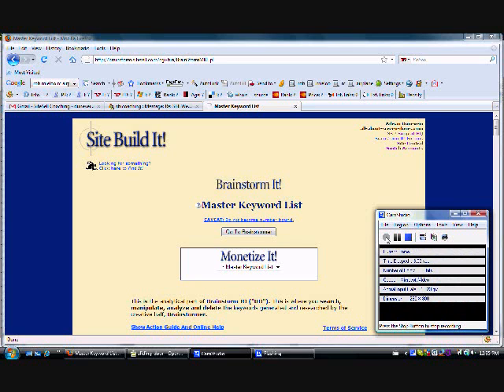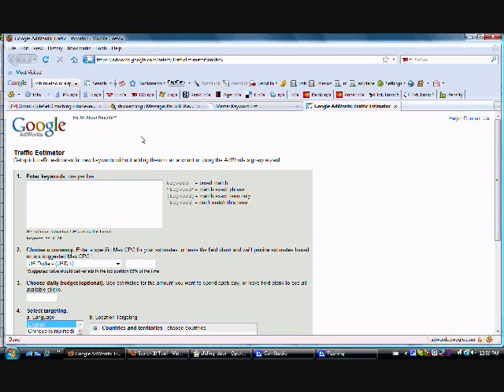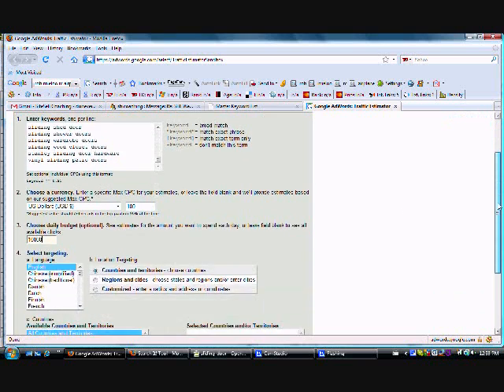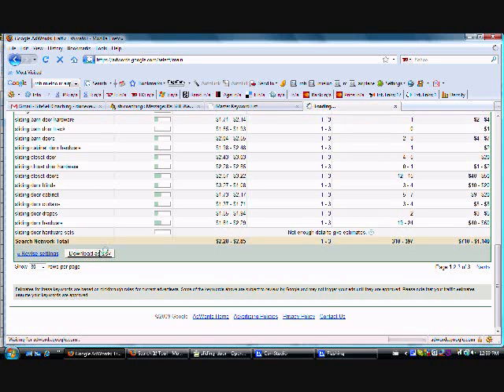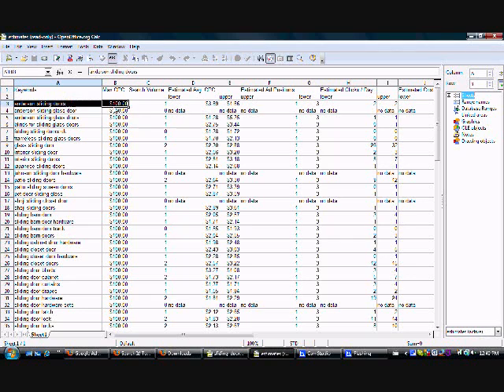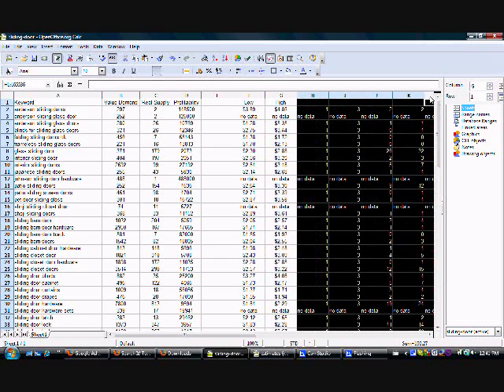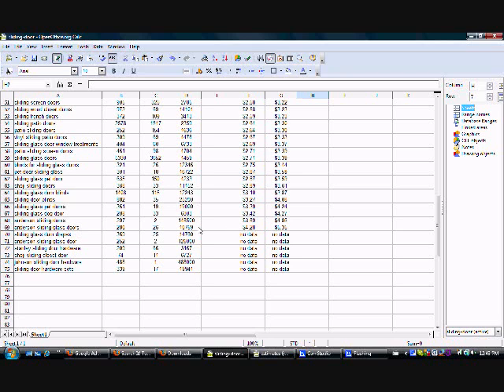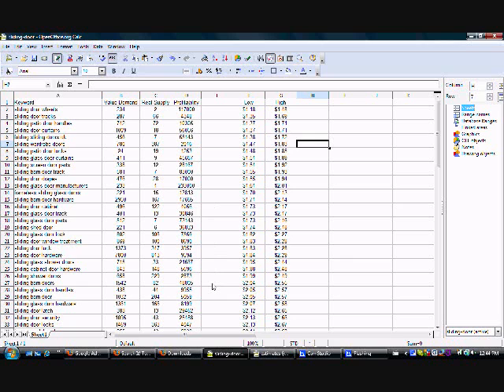adwords traffic estimator sbi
Learn how to use the free Adwords Traffic Estimator to estimate the income you might earn from placing Adsense on your keyword focused content pages